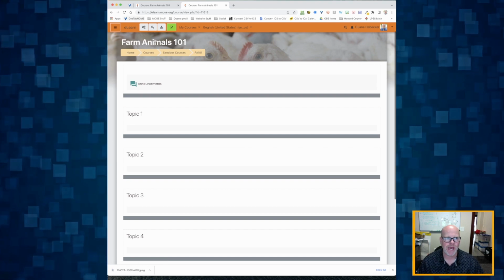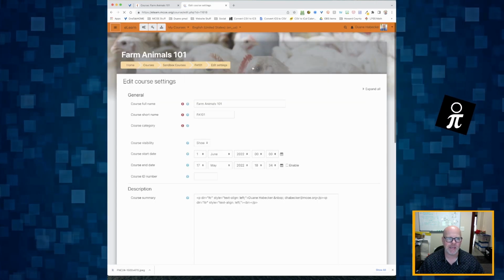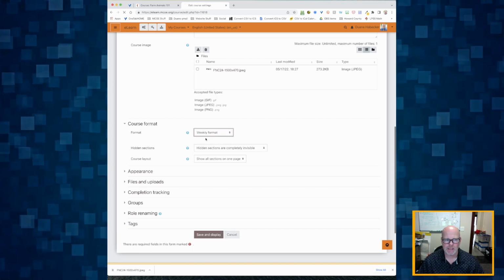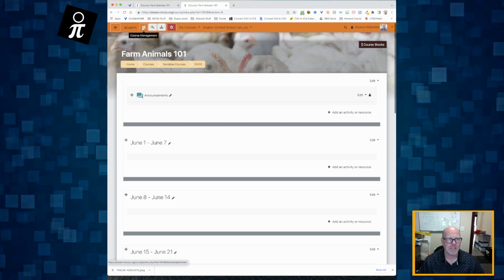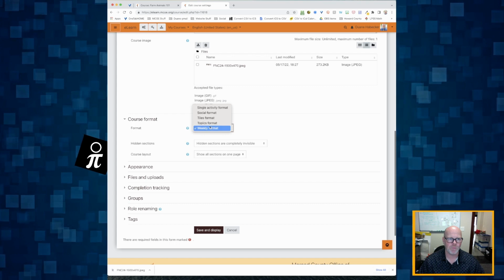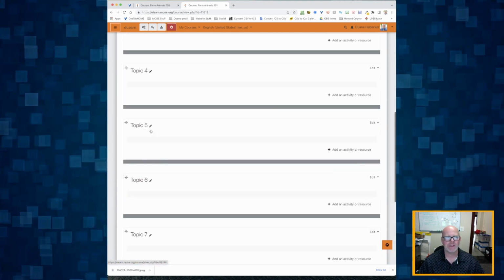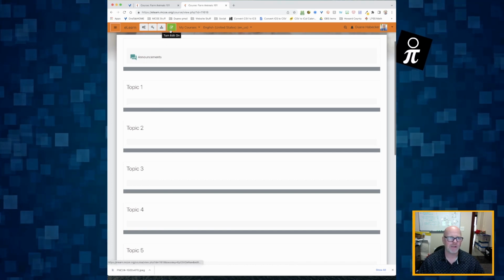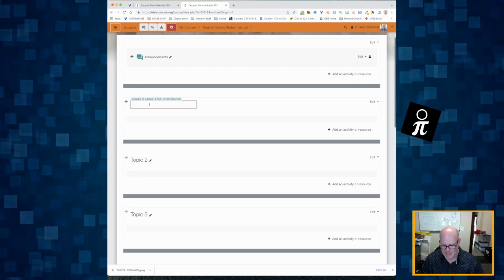Video 02 Course Format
Which course format should you use in eLearn?